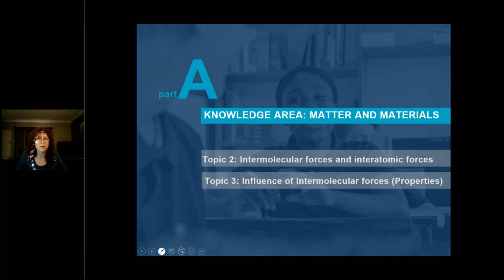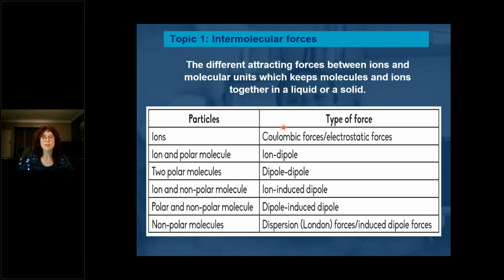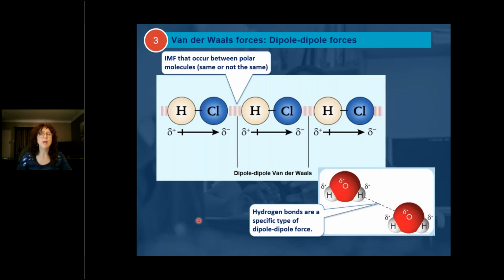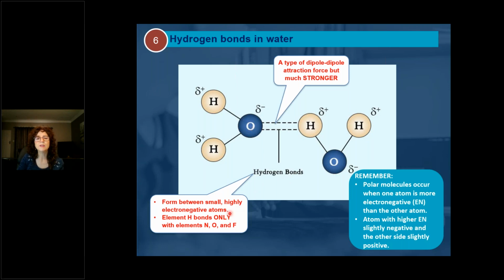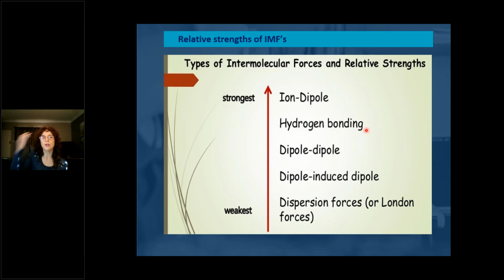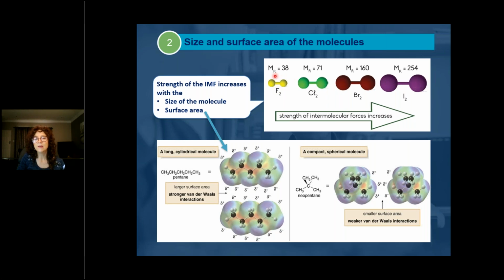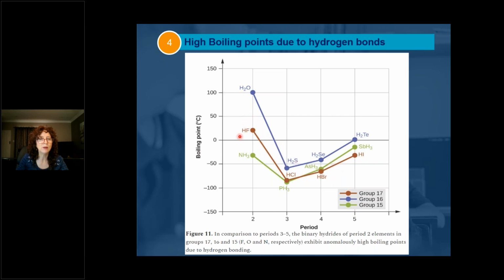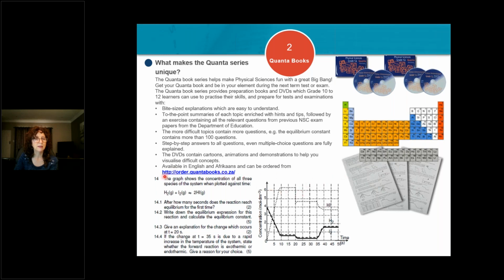Grade 11 Physical Sciences Matter and Materials Intermolecular forces and Intermolecular forces P